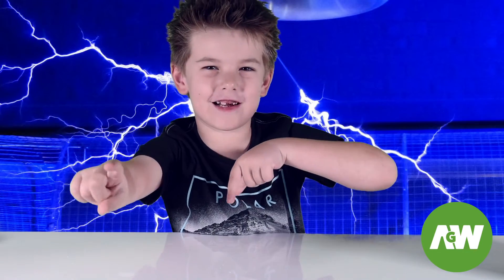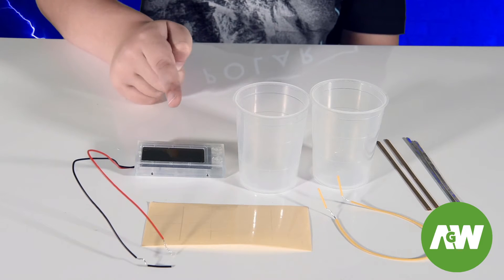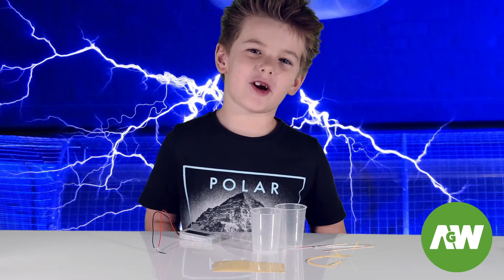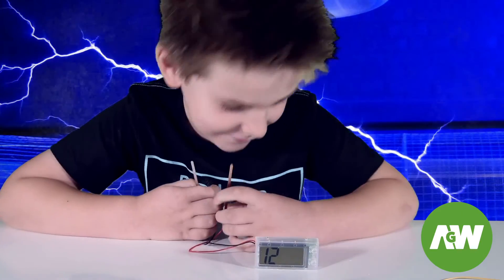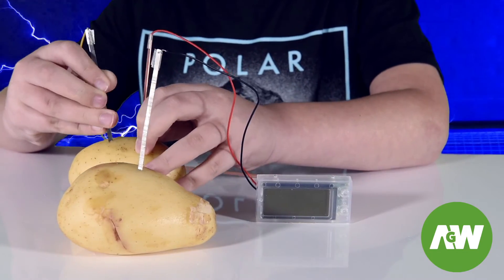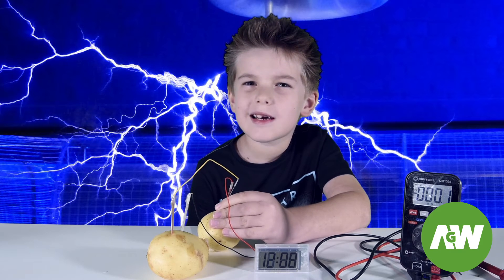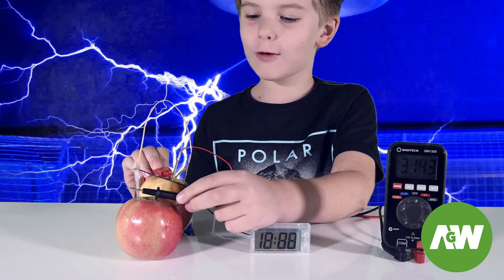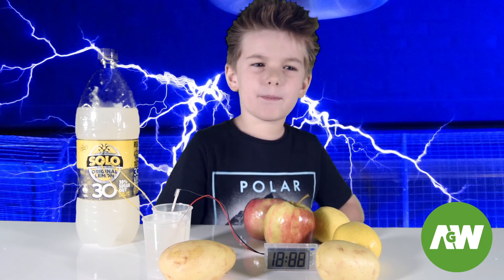Potato clock science project - how to make a potato battery, lemon battery, science for kids!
Participate in potato clock science project. Learn how to make a potato battery, lemon battery and battery using apples or Solo soft drink and get a clock working! Antonio is using  Potato Clock Kit from the science company. It is quick science fun experiment!

You may know potatoes as a good source of potassium? Did you know they can be used to power a low voltage clock?

Just push the zinc and copper electrodes into the potatoes causing an oxidation/reduction reaction that is converted to low voltage.

The copper and zinc electrodes plus the potatoes make a simple battery that creates electricity to operate the clock. Each potato works as a device called an electrochemical cell. It converts the chemical energy stored in the electrodes into electrical energy. Two potatoes are needed to make electricity strong enough to run the clock.